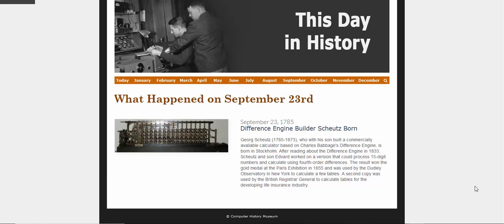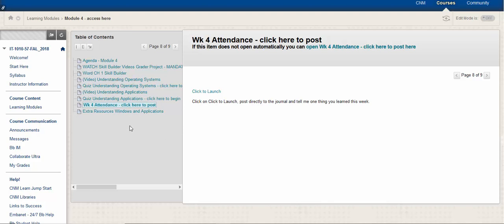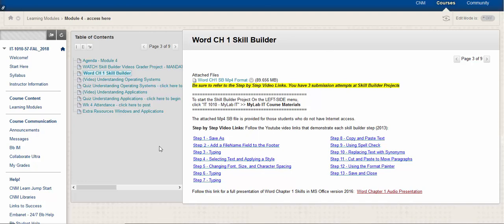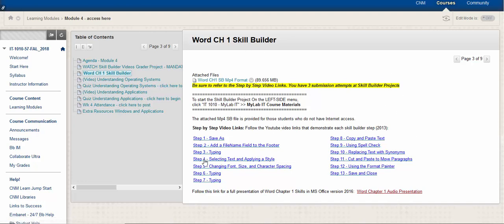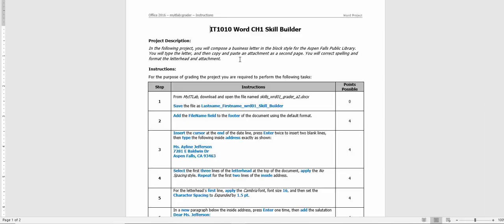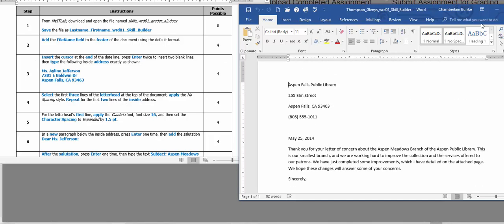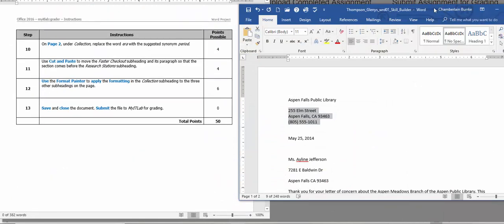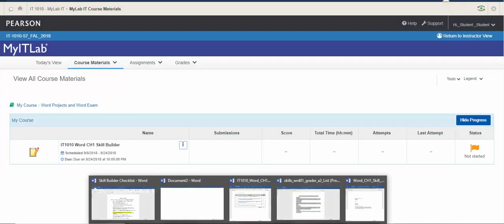IT1010 Spr Module 4